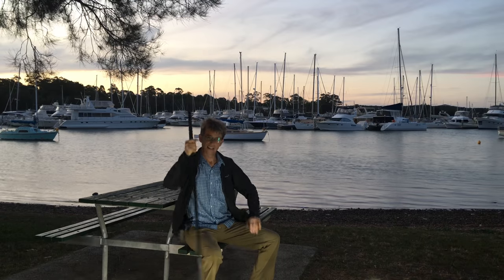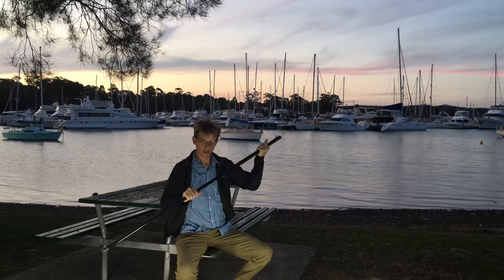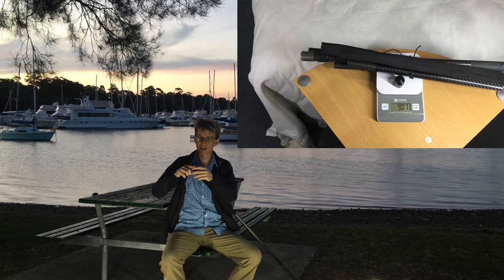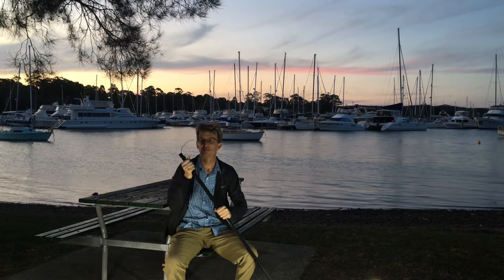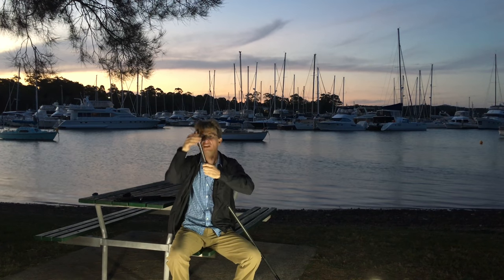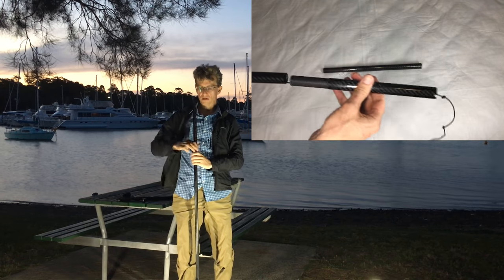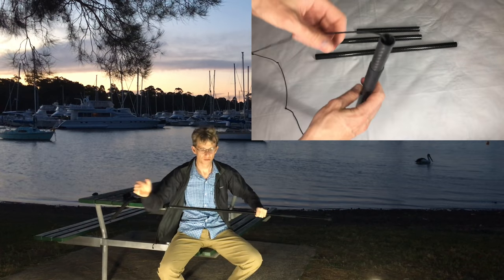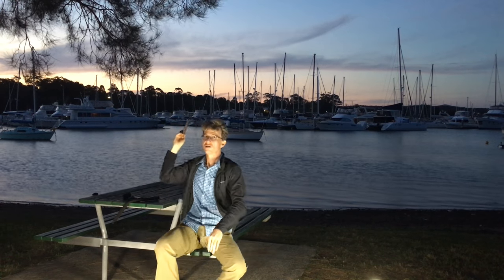Zpacks Carbon Fiber Staff Review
Review of the Zpacks Carbon Fiber Walking Staff used while hiking the Walls of Jerusalem in Tasmania Australia.  Find out what I thought of it.